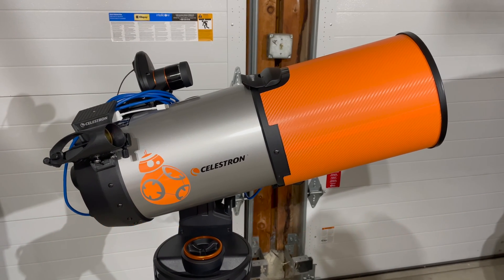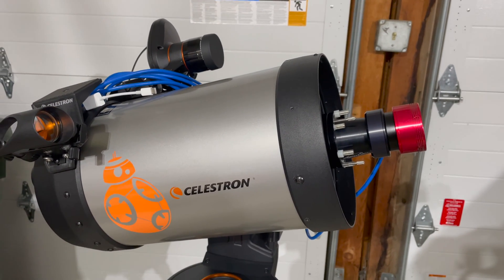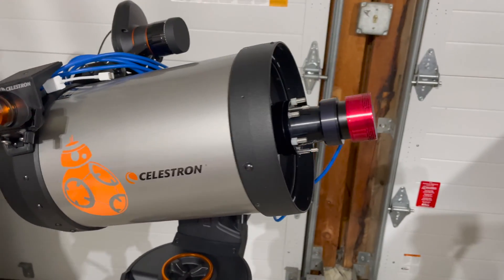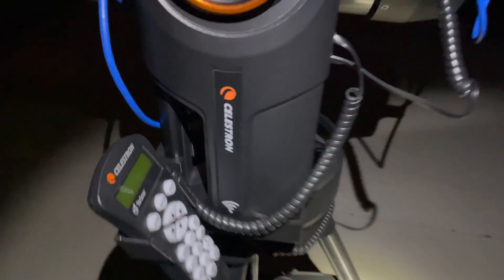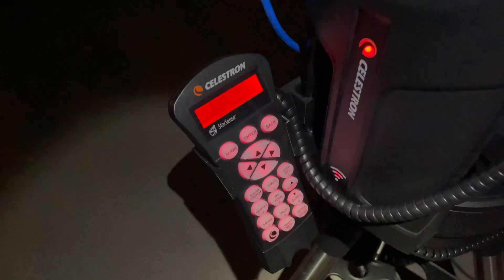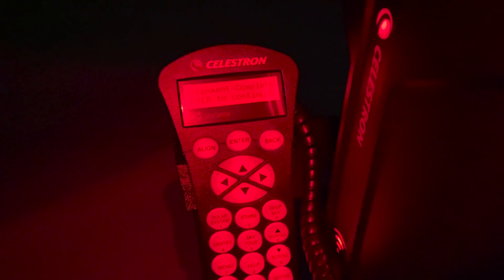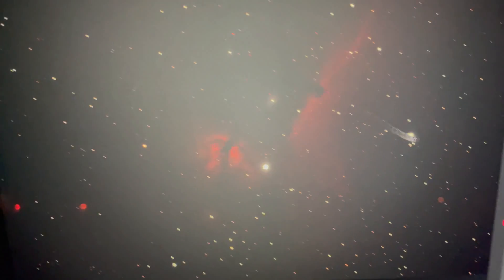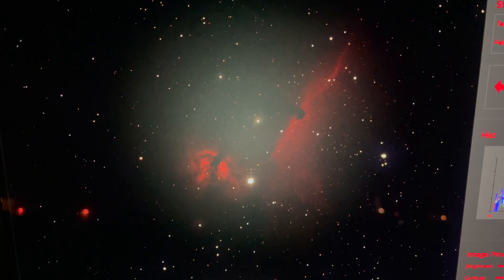HyperStar "EAA" with a Celestron 8" Evolution SCT telescope. Light pollution is no longer a problem!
Live in a populated suburb, or even brighter? You can observe deep sky objects from your driveway, with the addition of a HyperStar and a one-shot color astronomy camera, you'll be able to see all the wondrous objects up there, with no need to travel to a dark sky site, nor buy a 24" telescope. A HyperStar is a device that turns your standard SCT into an "astrograph", a telescope used for imaging. You won't use it with eyepieces, the camera will be your bionic eye. This changes the whole game, particularly for those without dark skies. What used to be a 60+ second exposure at f/6.3 and utterly unsuitable on an Altitude-Azimuth mount... is a quick 10-15 second one at f/2 -- with no need for EQ mounts, guide scopes, or any other complexity.